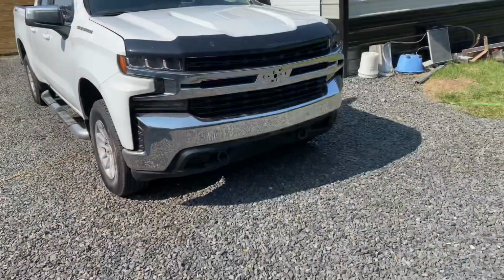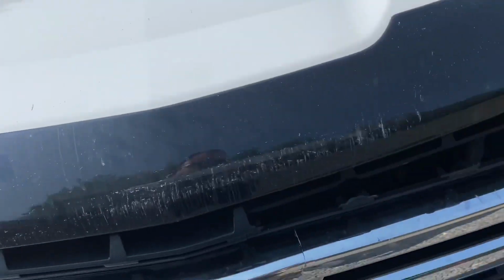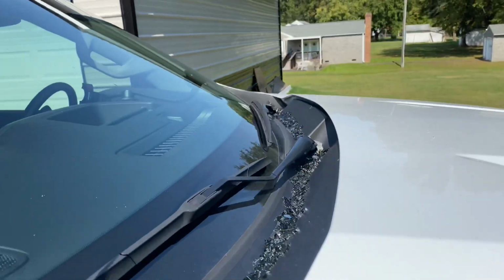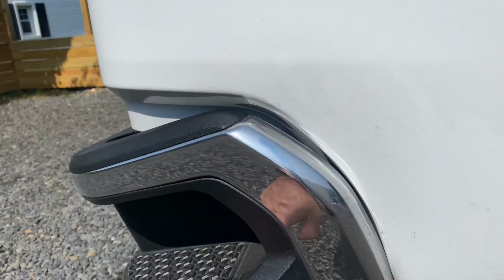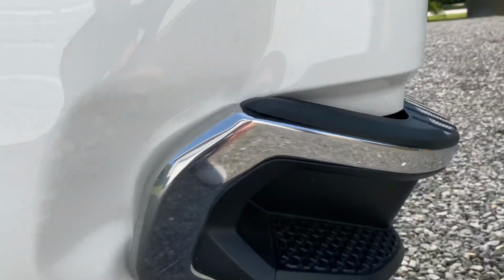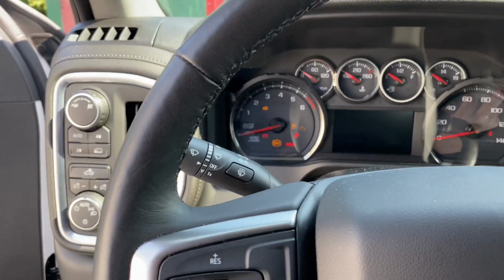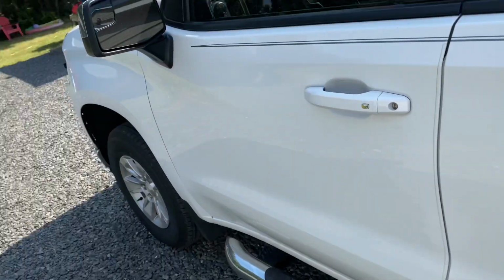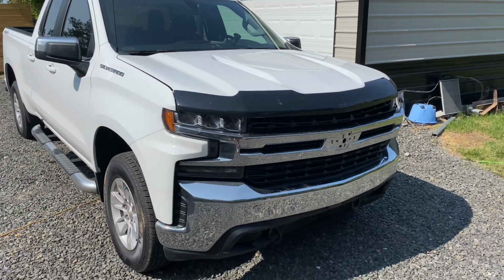WRECKED !!!!!!!!!! MY POOR SILVERADO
FRIENDS WRECKED MY 2019 SILVERADO ON THE WAY BACK FROM FLORIDA THIS PASSED WEEKEND WHAT A HEADACHE. IF YOUR EVER IN A ACCIDENT AND SOME ELSE IS DRIVING YOUR CAR AND IT THERE FAULT YOUR INSURANCE IS THE ONE THAT PAYS EVEN IF THEY HAVE THERE OWN INSURANCE 😠.